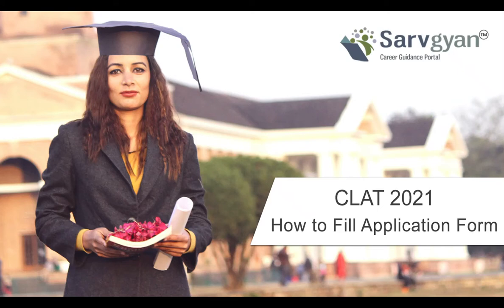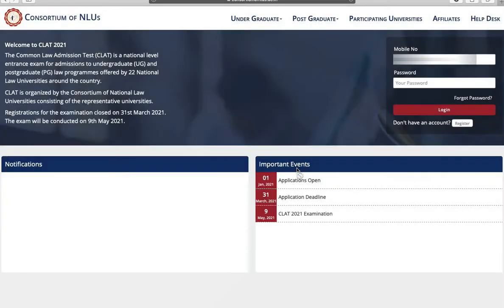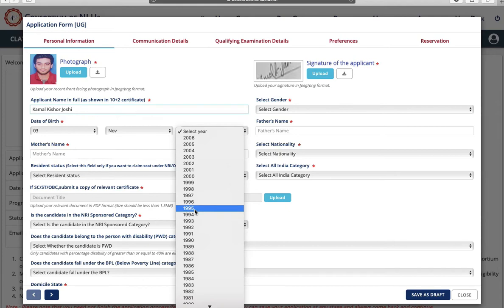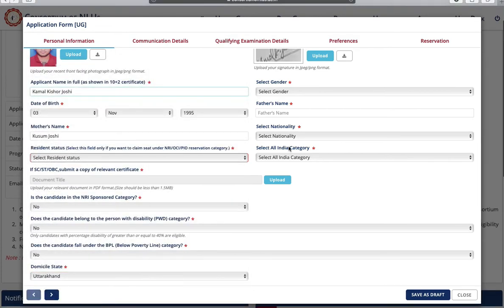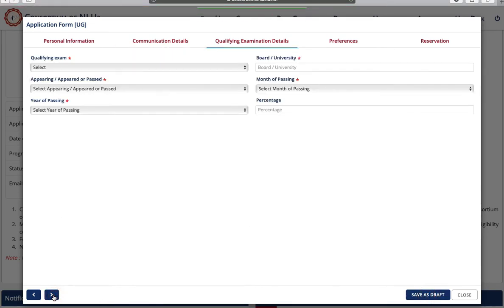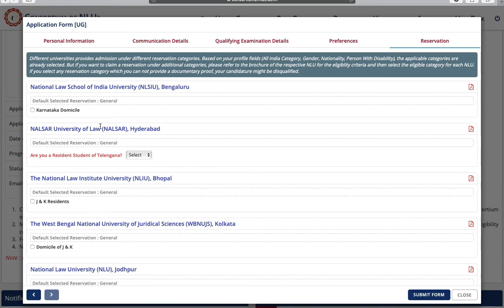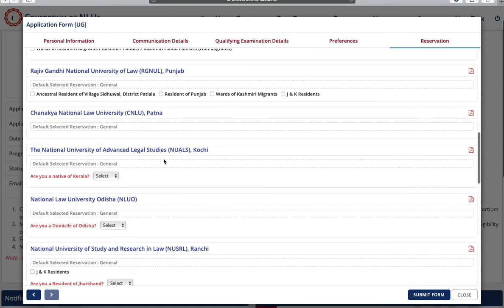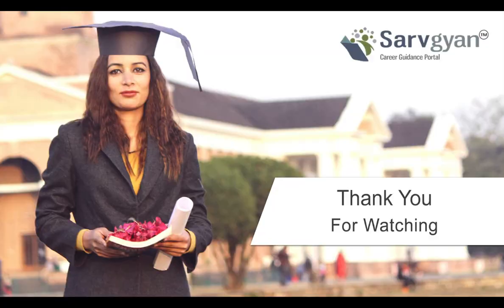CLAT 2021 Application Form | How to Fill Guide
CLAT 2021 is a national level law entrance exams conducted by 22 National Law Universities (NLUs) rotationally. It offers admission in integrated LL.B. and LL.M. programmes in NLUs.

CLAT 2021 Application form is available from 1st January 2021. Check how to Apply for CLAT 2021 with step by step detailed procedure.